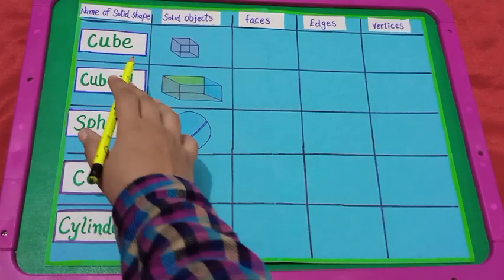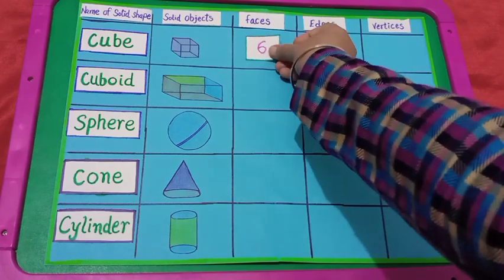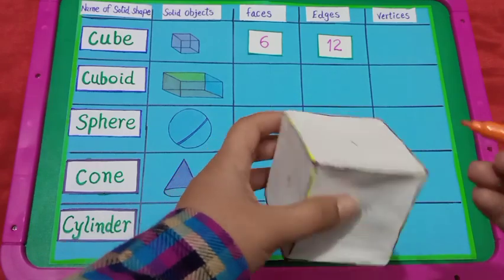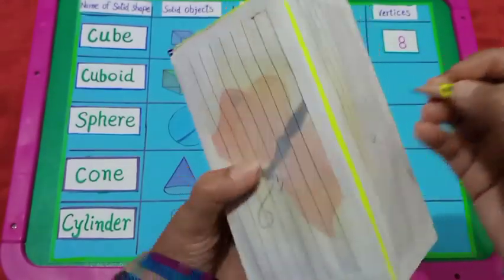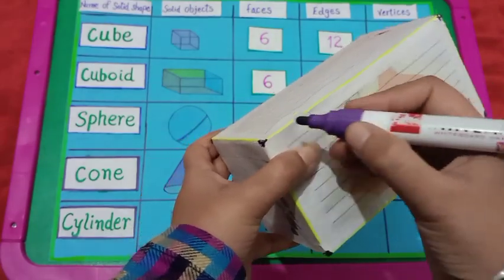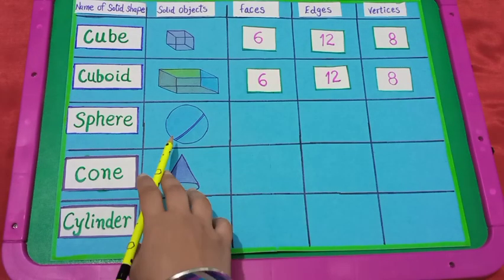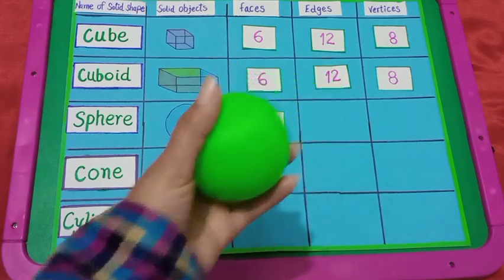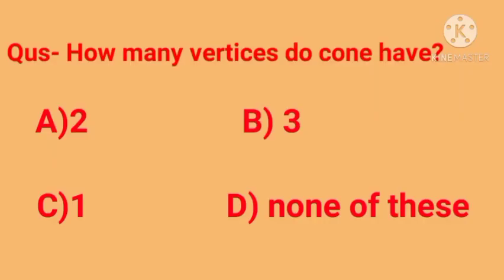Revision of faces, edges and vertices of solid objects in English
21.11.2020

Maths World
Chapter : 5
Shapes

Revision of faces, edges and vertices of solid objects